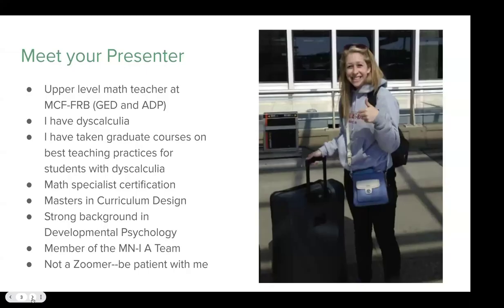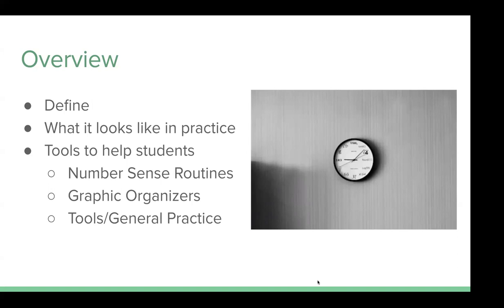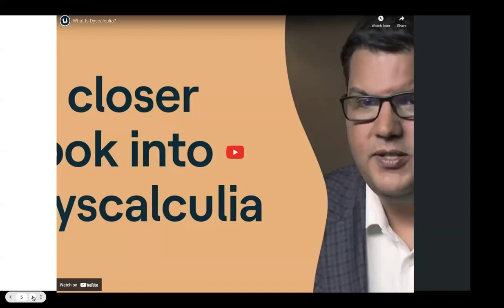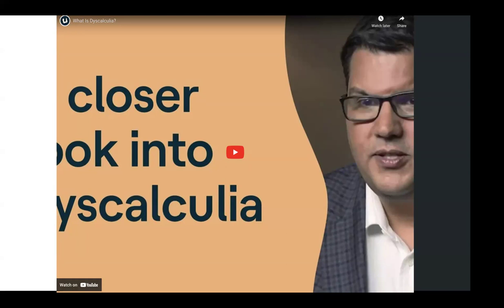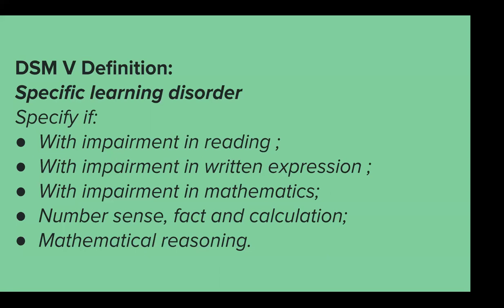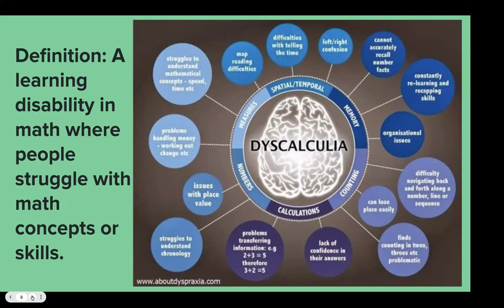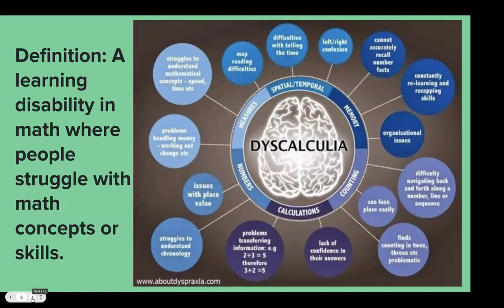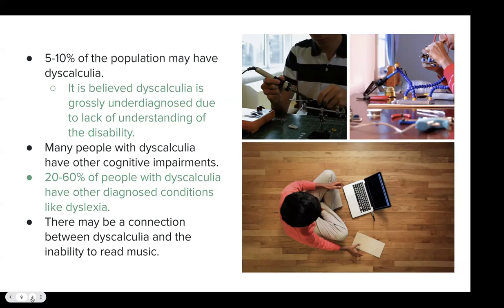Dyscalculia in the Math Classroom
Presenter: Justine Hill, Dept of Corrections, Faribault
Suspect you have a student with a math learning disability? Join us for this session on dyscalculia, a specific learning disability that makes numerical reasoning and comprehension challenging for our learners. This session will give an overview of dyscalculia, what it is, and how to identify that a student has it. The bulk of the time will be spent discussing routines, accommodations, and modifications to support learners with dyscalculia in the math classroom.